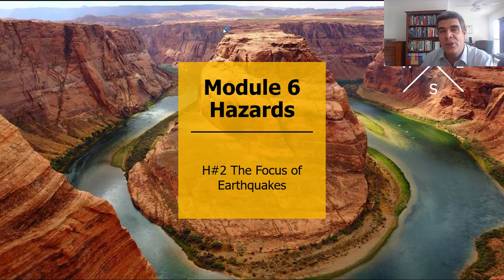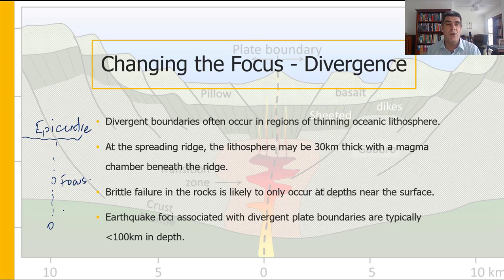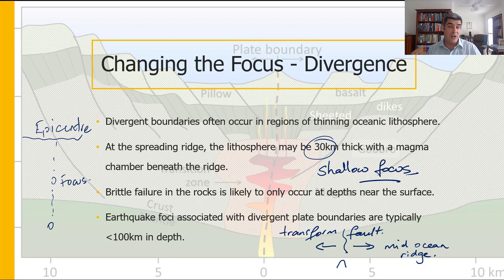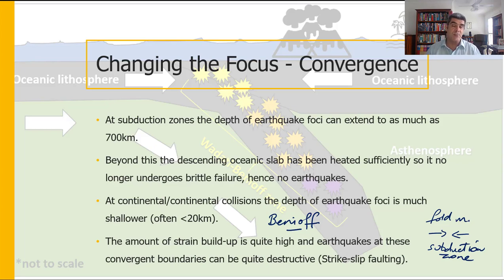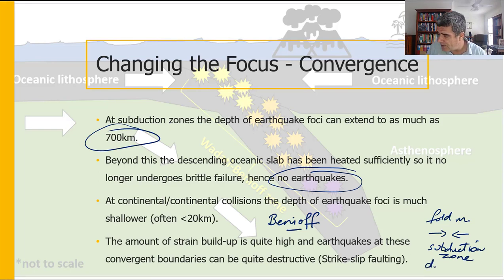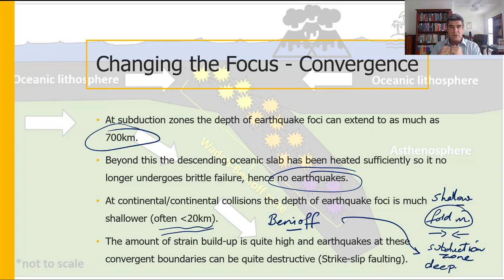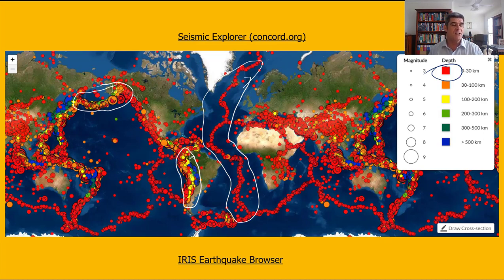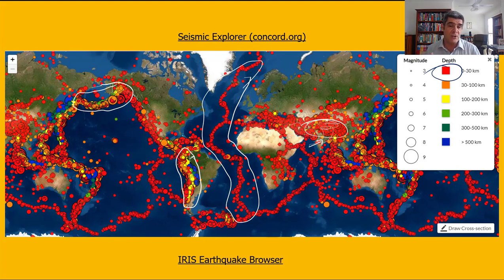H#2 Focus Of Different Earthquakes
Module 6 Hazards
Focus of Earthquakes
Shallow focus earthquakes
Deep focus earthquakes
Benioff zone